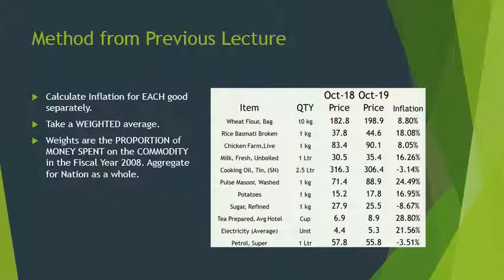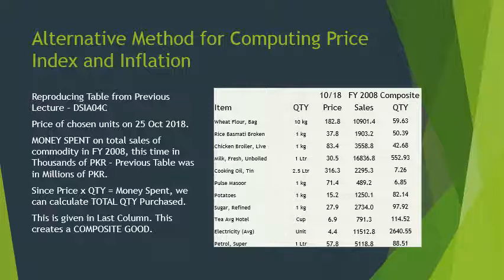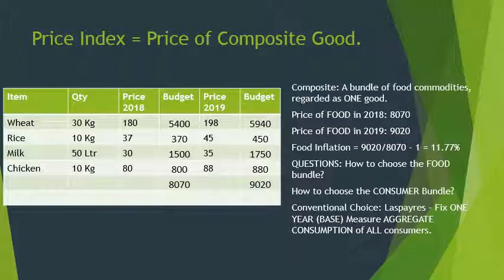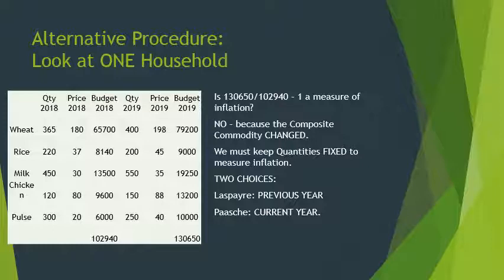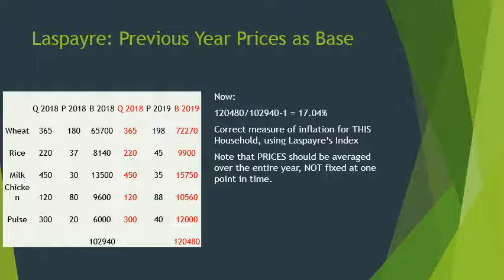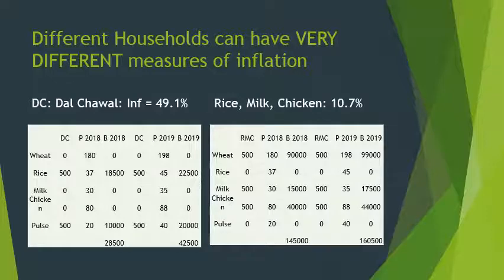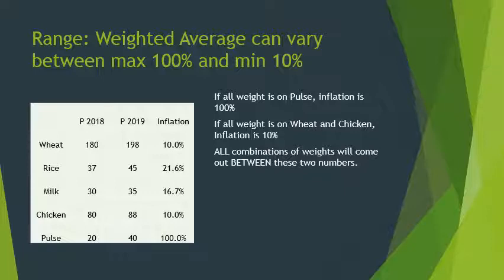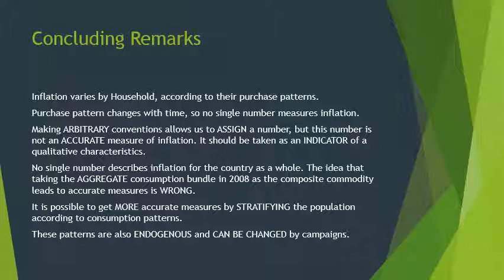Composite Commodities: Laspayre's and Paasche Indices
- Part D of Lecture 4 on Descriptive Statistics: An Islamic Approach - A price index is a the price of a composite commodity, which is a particular basket of goods. Inflation can be measured by price changes of this composite commodity. How do we choose proportions of goods within the composite commodity. Laspayre and Paasche indices are based on using aggregate consumption pattern in the past and the present as the weights in the consumption bundle. However, there are many other reasonable possibilities. Instead of the aggregate level, it makes more sense to look at consumption patterns of specific households to construct composite goods for price index and inflation.